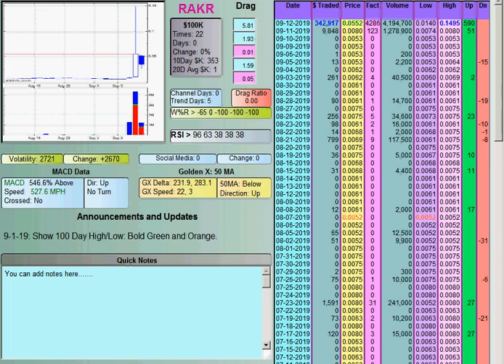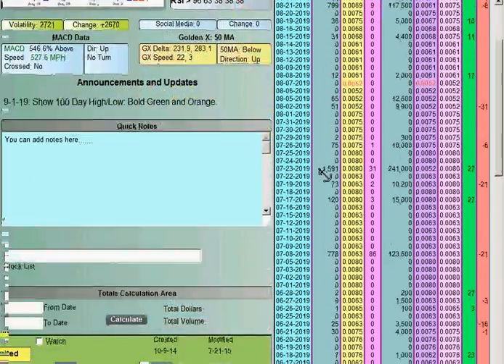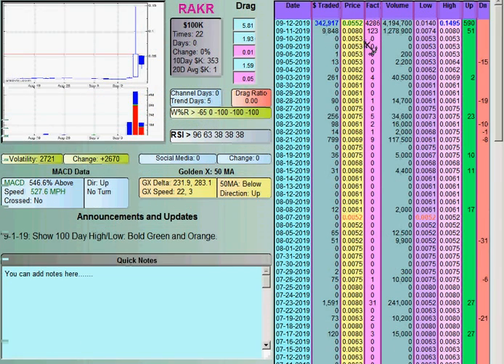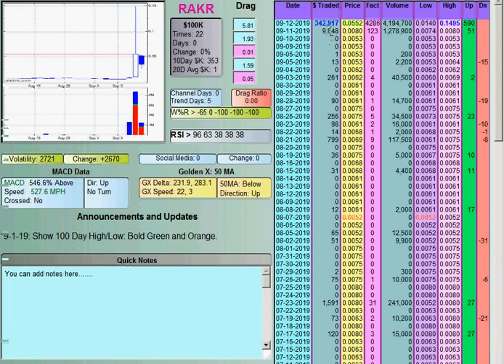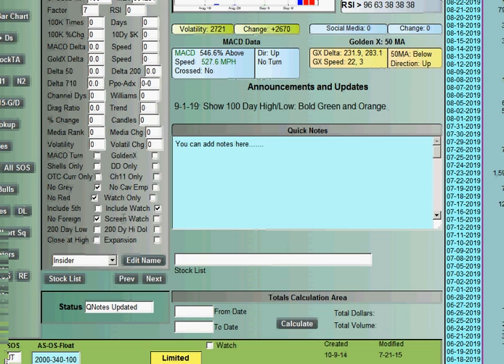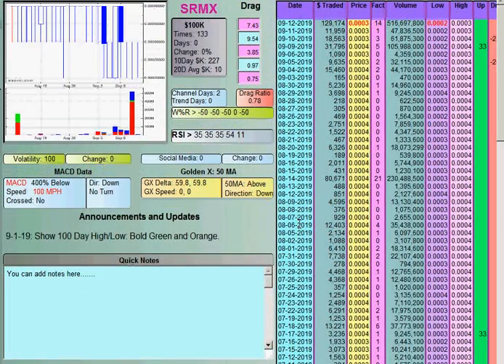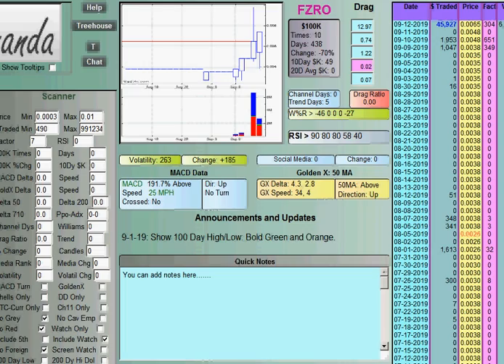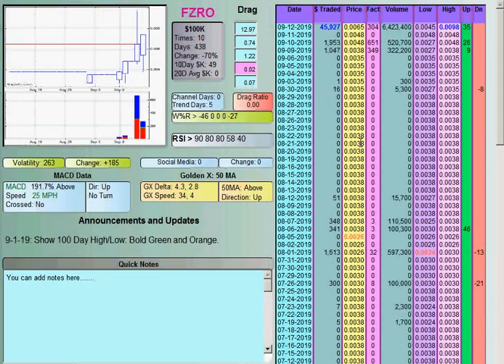DDAmanda Stock Finder, Trading Software, Introduction. Video A.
Introduction to DDAmanda: Stock Trading Software, OTC, NASDAQ,